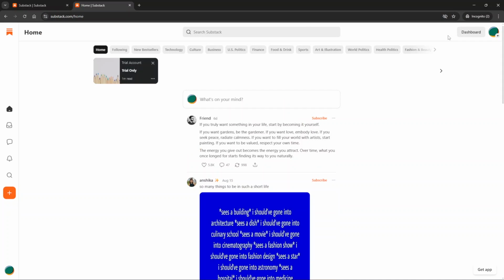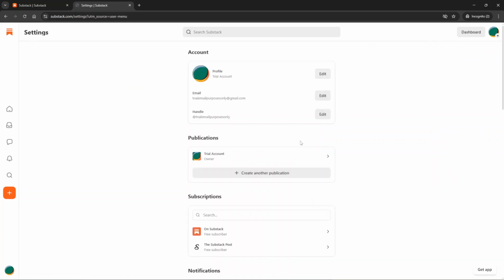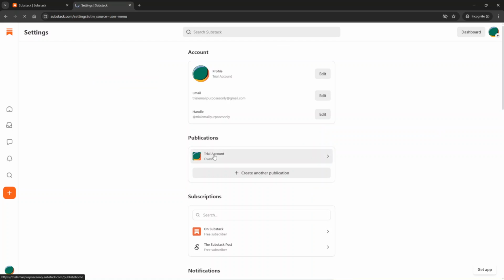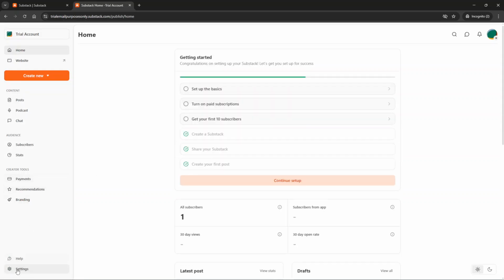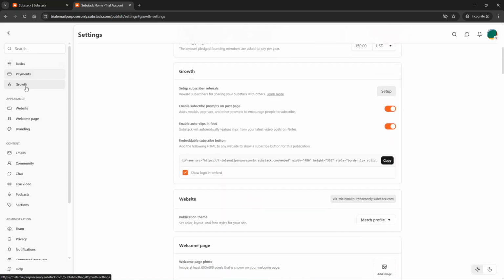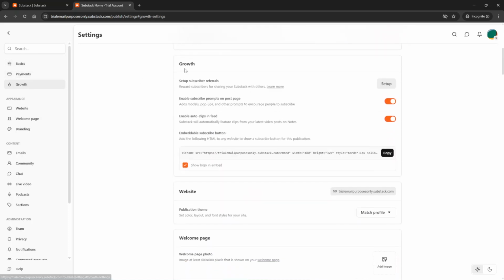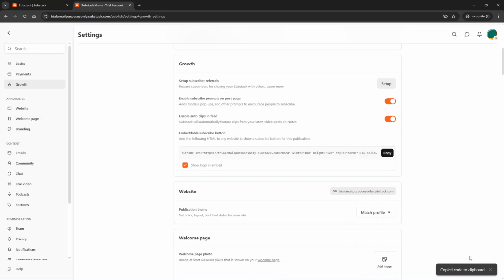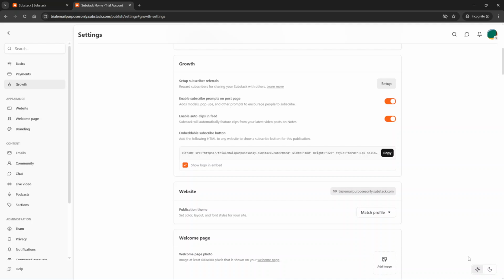How To Embed Substack On Website [2025 Guide]